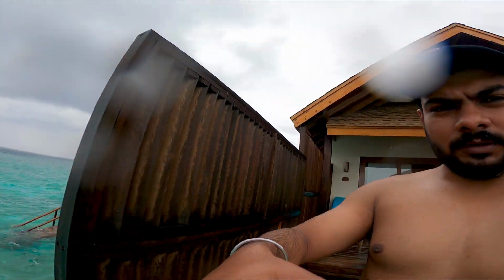Water Villa Maldives | Luxury Villa Maldives | Where to stay in Maldives | Water Villa Maldives Tour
Water Villa Maldives, Now maldives is known alll acoss teh world for its watre viila, but there ar en number of water villas an dwhich one to pick is a million doller question. i mean literally its one of teh most expensive places to travel. what to expect in a water villa ? if this is teh question then you are at teh right place take thsi tour of a luxury water villa to find out what to expect and what do you get for your money.

if you have questions regarding the cost , how to get to thsi pleace, which exact property this is do let me know in the comments section down below i will be happy to answer all your questions.

cheers.